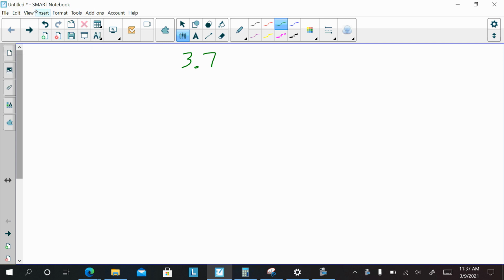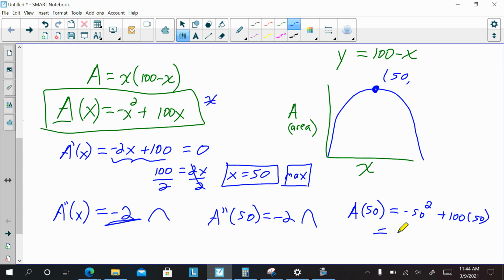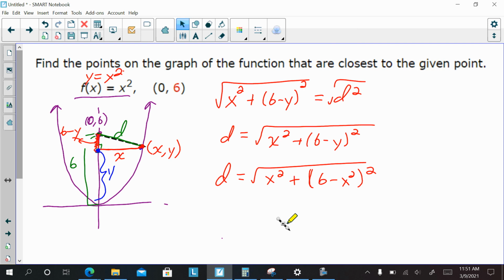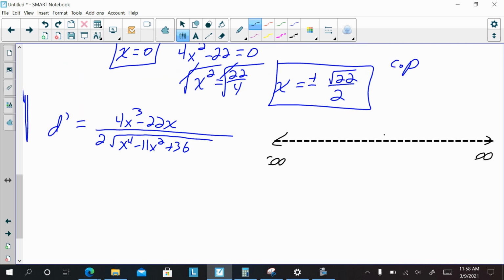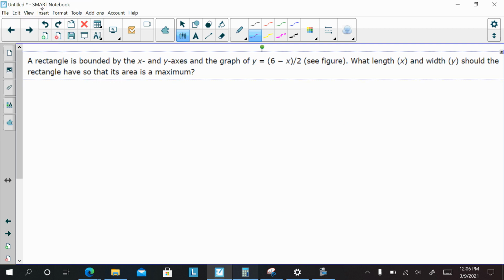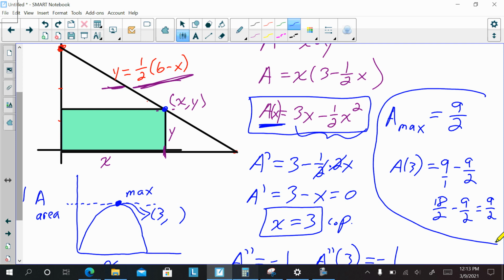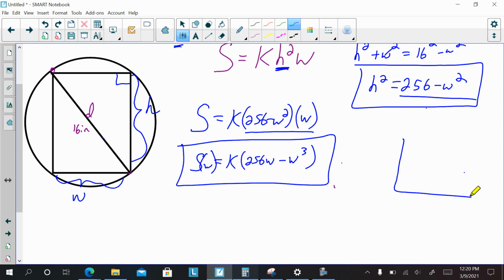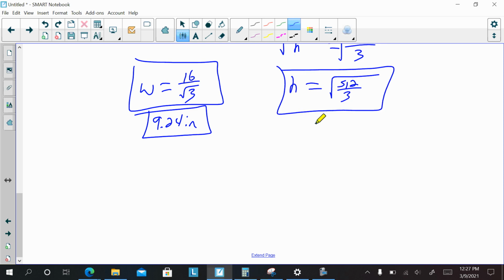3.7 lecture and examples